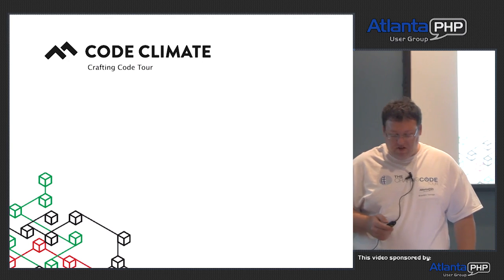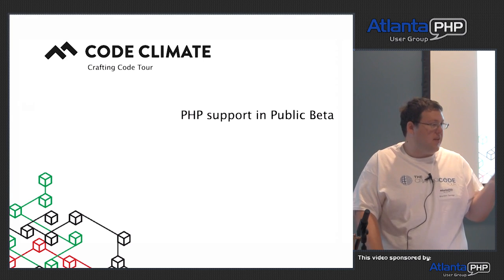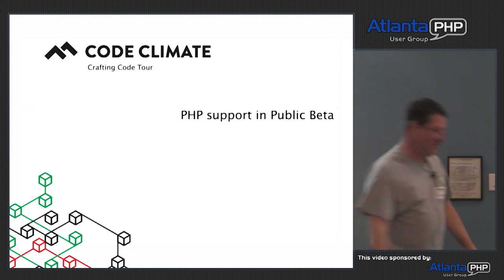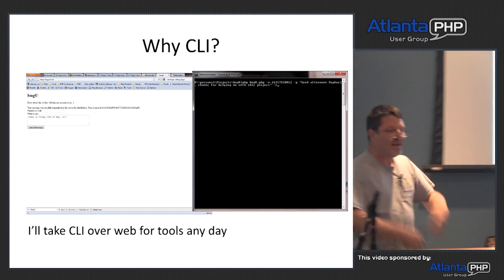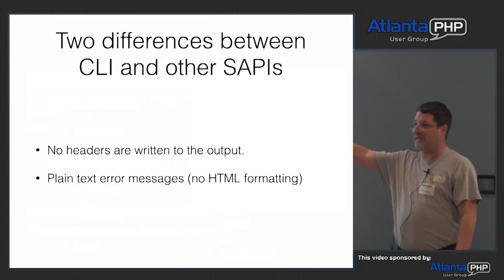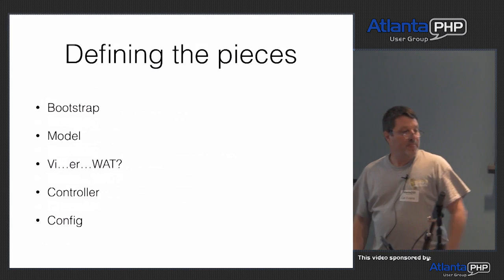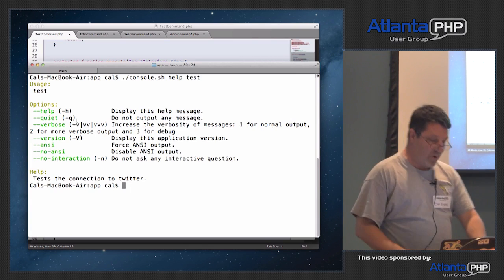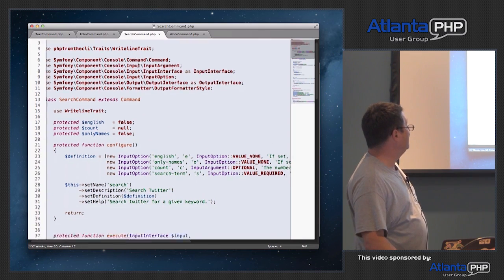Crafting Code Tour And PHP From The CLI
PRESENTATIONS:

PHP from the CLI by Cal Evans

PHP is a powerful tool. It is estimated that it is running on more than 80% of the servers on the web today. Many know that PHP can also be run from the command line, but don’t truly appreciate the power that it gives them. You can use PHP for everything from simple command line pipes to back-end maintenance for complex web apps. In this session, we will start with some simple examples of using PHP from the command line and then build up to using it as part of a larger application.

Your Code Sucks! Five Tools for Evaluating the Quality of Your Code by Brandon Savage

You know you want to write great code, but how do you know what great code looks like? Using these tools, you’ll be able to figure out exactly what areas of your application are great, and which could use the most improvement. Plus, learn how to apply these tools on a daily basis in your development, automatically!

Speaker Bios:

Cal Evans – Many moons ago, at the tender age of 14, Cal touched his first computer. (We’re using the term “computer” loosely here, it was a TRS-80 Model 1) Since then, his life has never been the same. He graduated from TRS-80s to Commodores and eventually to IBM PC’s.

For the past 13 years, Cal has worked with PHP and MySQL on Linux, OSX, and Windows. He has built a variety of projects ranging in size from simple web pages to multi-million dollar web applications. When not banging his head on his monitor, attempting a blood sacrifice to get a particular piece of code working, he enjoys building and managing development teams using his widely imitated but never patented management style of “management by wandering around”.

These days, when not working with PHP, Cal can be found working on a variety of projects like CoderFaire. He speaks at conferences around the world on topics ranging from technical talks to motivational talks for developers. If you happen to meet him at a conference, don’t be afraid to buy him a shot of Bourbon.

Cal is based in Nashville TN, where he is happily married to wife 1.30, the lovely and talented Kathy. Together, they have 2 wonderful kids, who were both smart enough not to pursue a job in IT.

Brandon Savage – Brandon has been a software developer since 2003. Ever since discovering that he could use software to automate routine tasks, he’s been hooked. Brandon is passionate about perfecting the art of software development.

Brandon blogs, speaks and writes regularly about software development topics. Brandon works at Mozilla on the Socorro project, working daily to make Firefox better. Brandon is also an instrument rated private pilot and enjoys traveling.